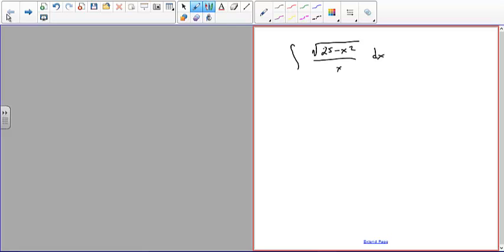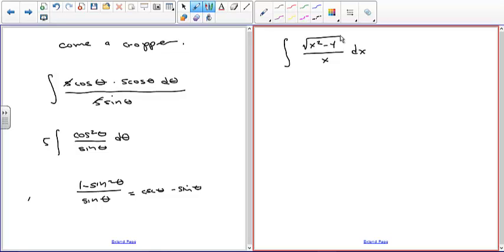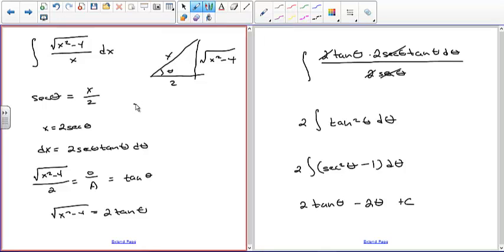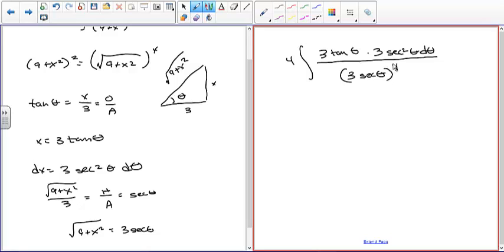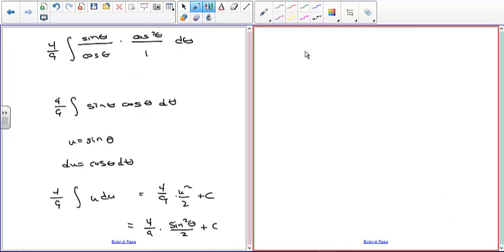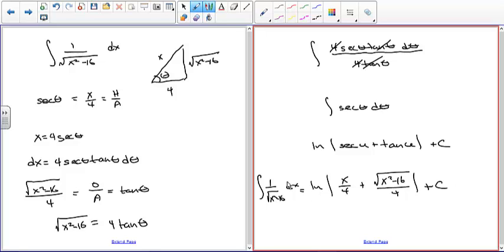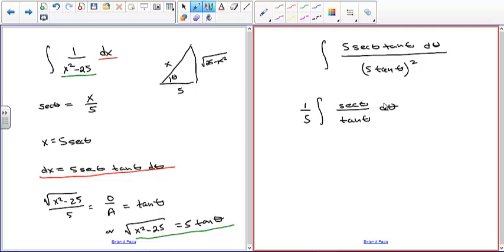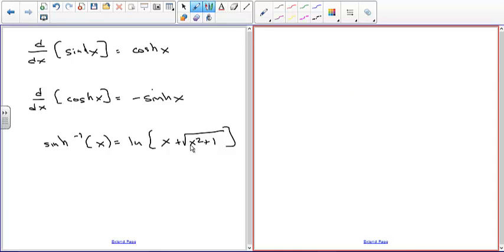Calculus Second Semester Class 25 - Trigonometric Substitution